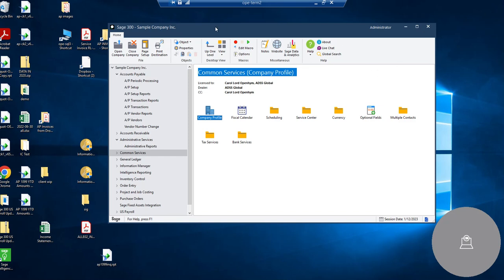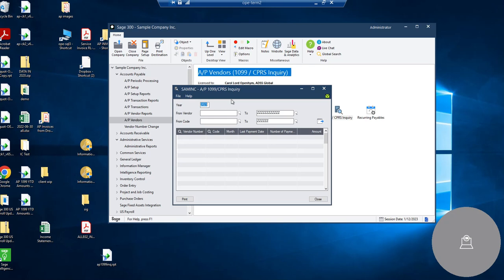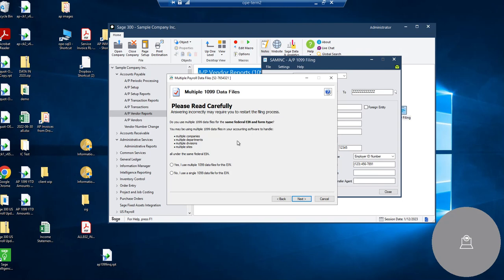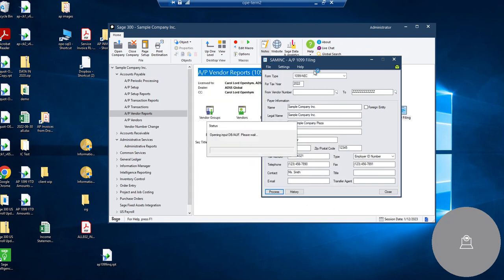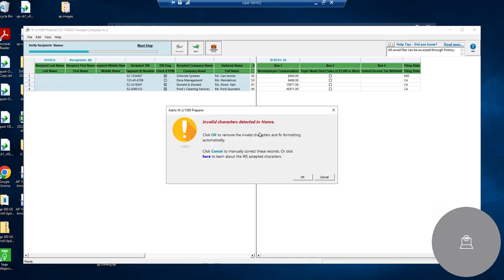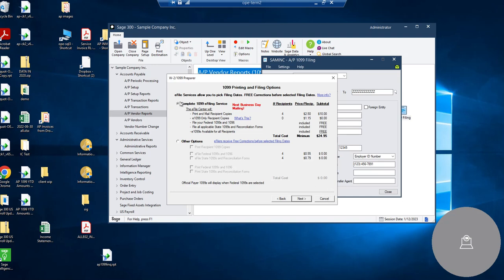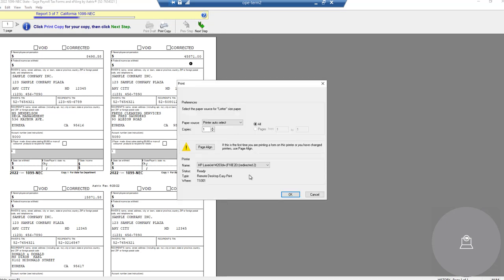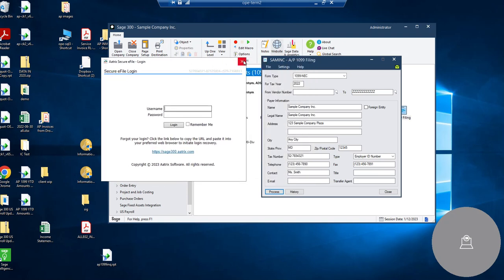Filing 2022 1099s with Aatrix and Sage 300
Demonstration of the new 1099 filing feature in Sage 300 for versions 2021 and later. Please note that you will need the following service packs to have the Aatrix functionality:
2021 Product update 7
2022 Product update 4
2023 Product Update 1
Note that later versions have additional enhancements. These are covered in the updated 2023 version of this video.